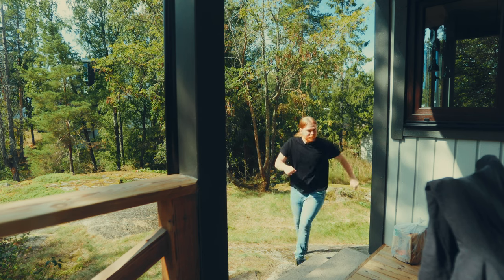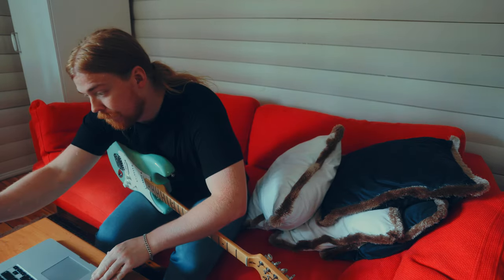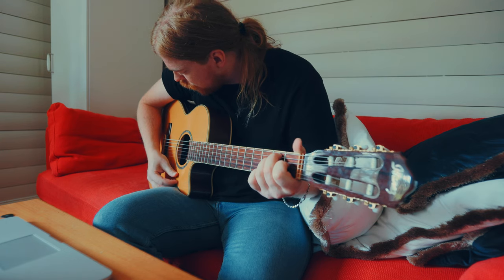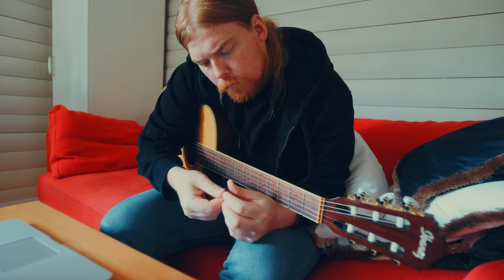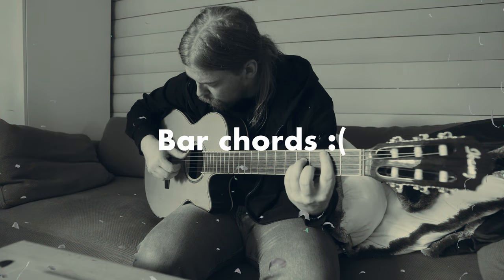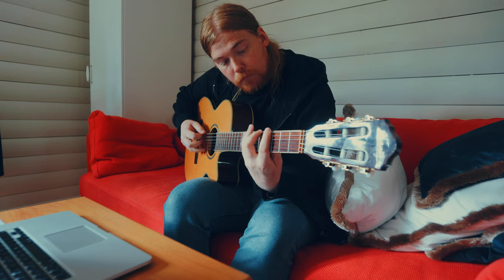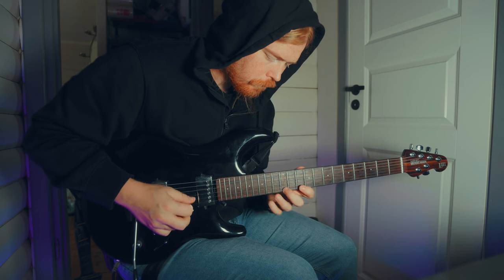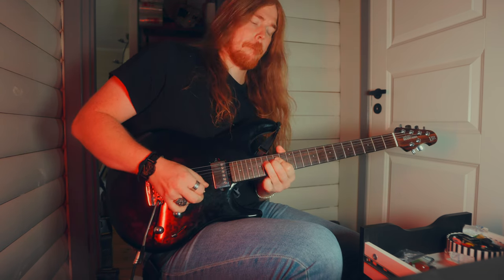Every Guitar Progress Video Ever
Gear:

🎸Guitar | Fender Stratocaster, Music Man Luke 3, Ibanez AEG10N |

🎥 Cameras
Main Camera
B Camera
Polaroid Camera

📷 Lenses
Canon 17-35mm EF f/2.8 Lens
Tamron SP 24-70mm f/2.8 Di VC USD Lens
Sigma 150-600mm EF
Canon 22mm EF-M f/2.0 Lens
Canon 10-18mm EF-S Lens

🕶 Filters
TiffenGlimmer Glass 1
Gobe Circular Polarizing Filter
Blue Streak Anamorphic Effect

🎤 Microphones
Cameramic 1
Cameramic 2

📽 Adapters
Meike Lens Adapter (Built in ND-filters)
Viltrox Speedbooster (EF-m)

🎬 Gimbal
ZHIYUN WEEBILL-S

💡 Lights
Key Light
LUXCEO P7RGB Tubelight
Cheap Video Light

🔋 Storage
SanDisk Memory Card
Portable SSD
Samsung T7 Portable SSD

💻 Studio Gear
Small Studio Monitors
Headphone 1
Headphone 2

Take care!